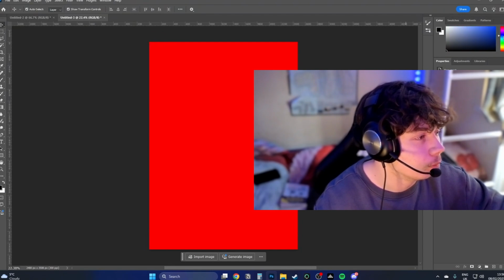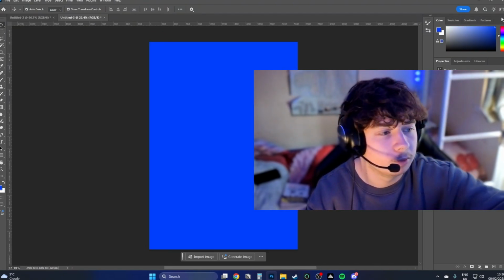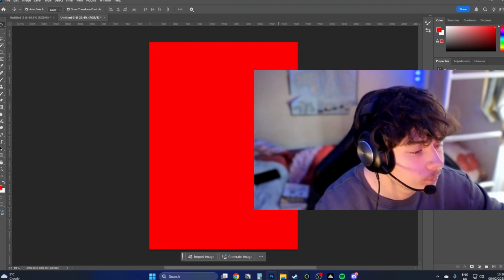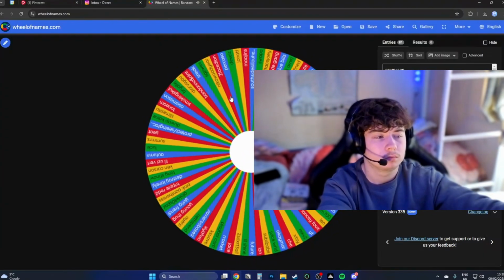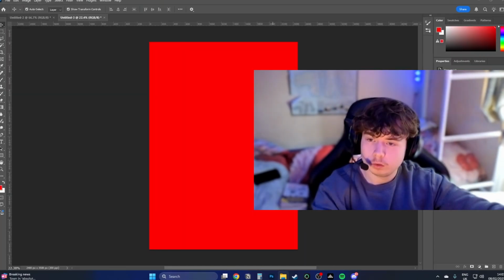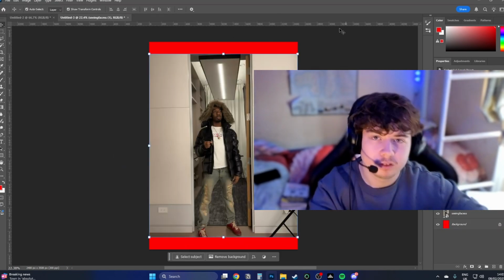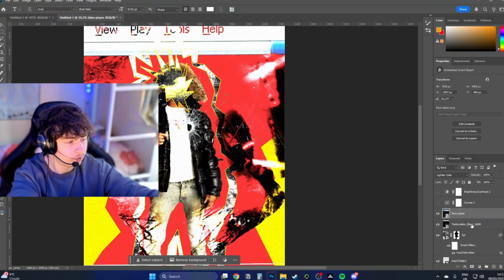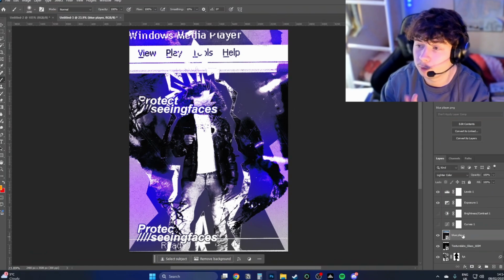How To NEVER Run Out Of DESIGN Ideas (eliminate burnout)